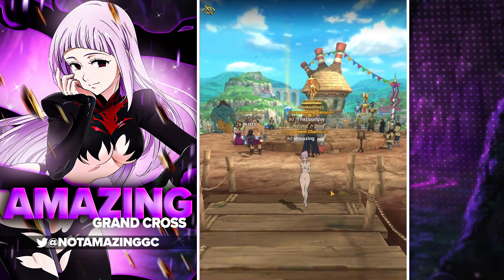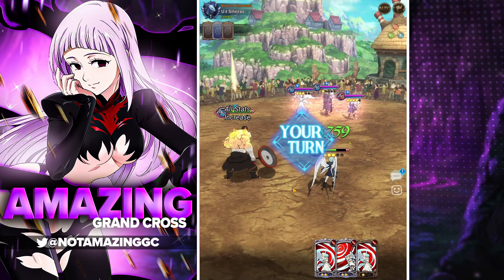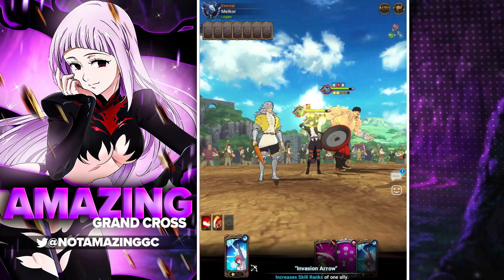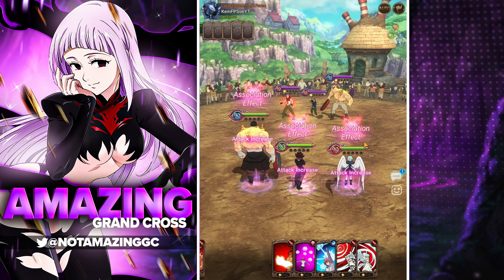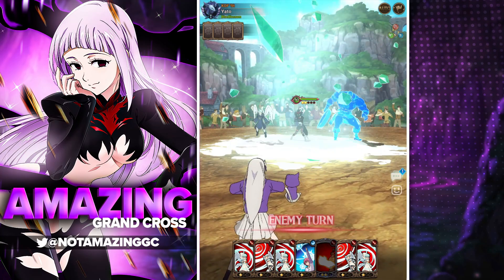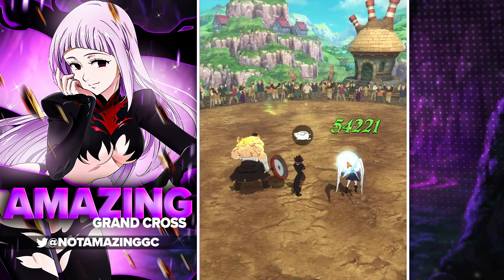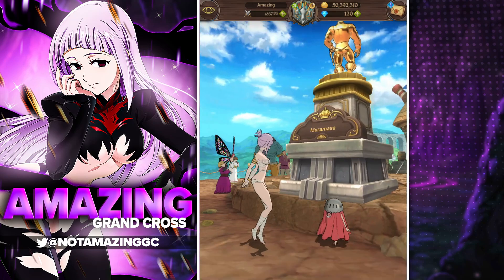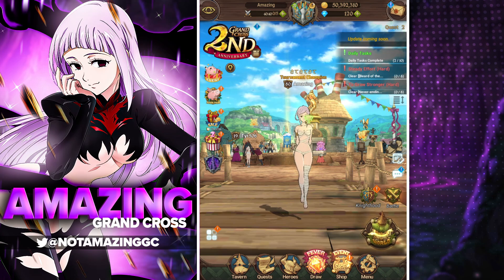Hyper Offense Team *CANNOT* Be Stopped! *The One Escanor & Sariel* (PvP Showcase) 7DS Grand Cross